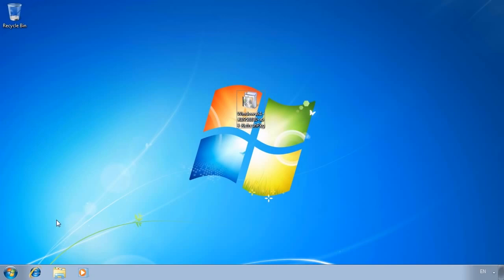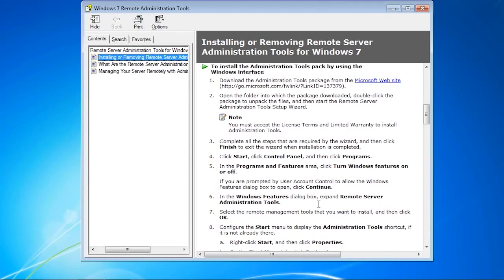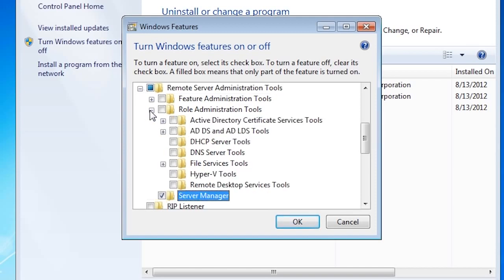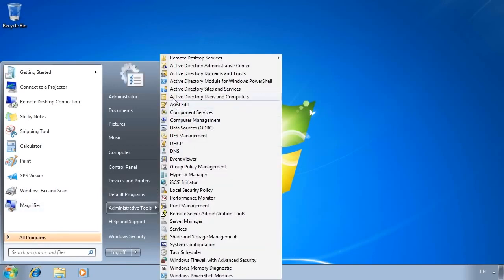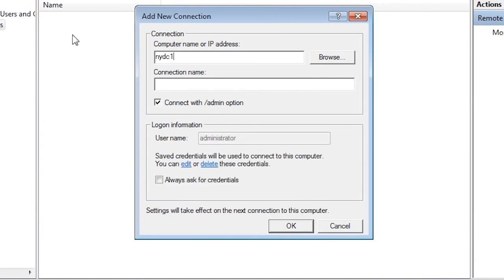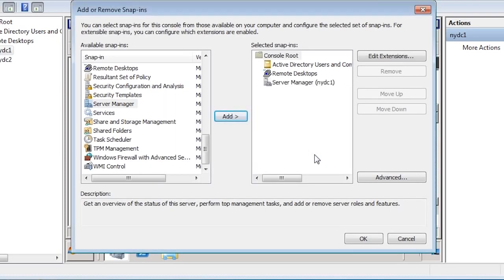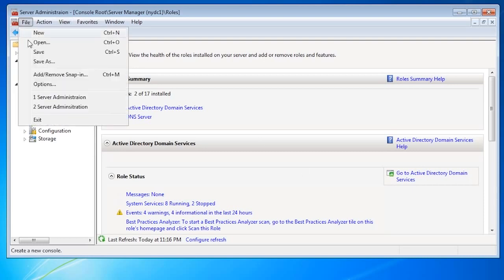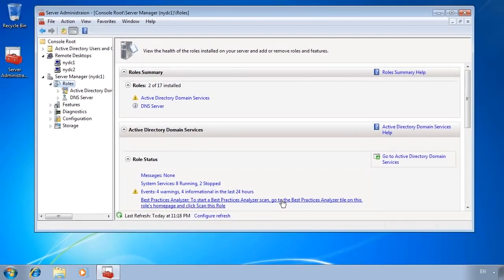MCITP 70 640 RSAT & Snap ins